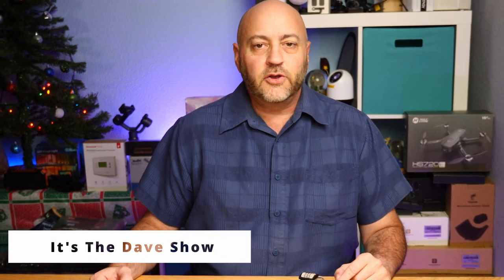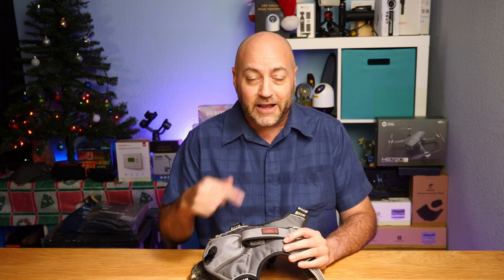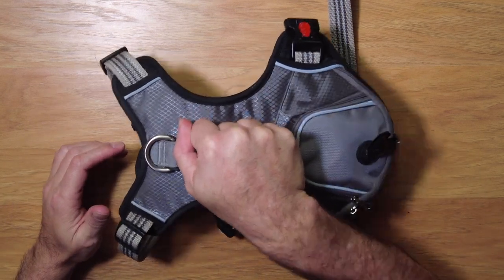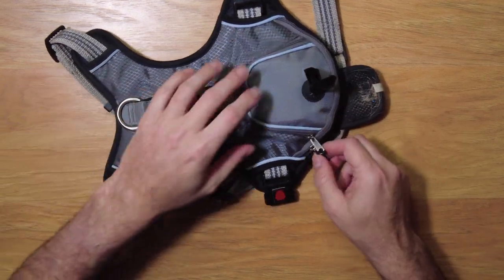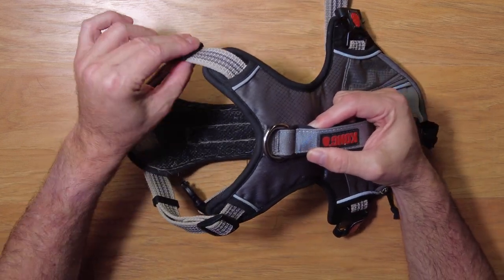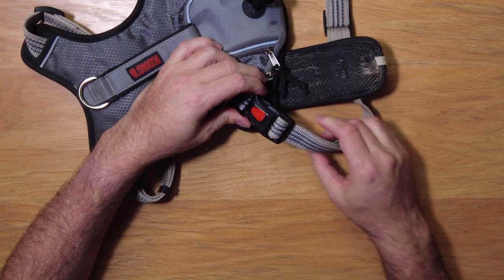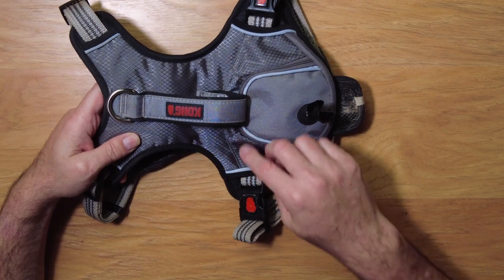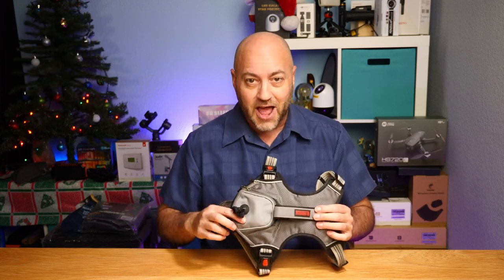Kong Dog Harness, it is really good